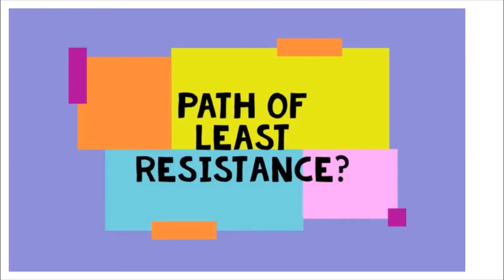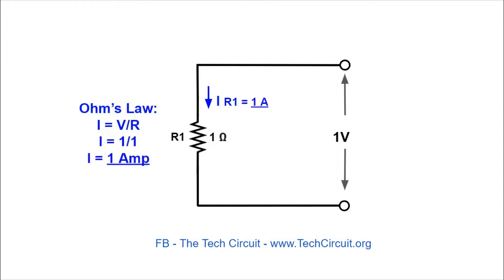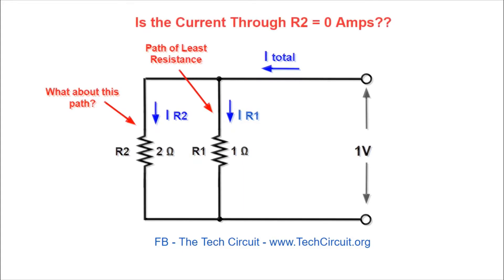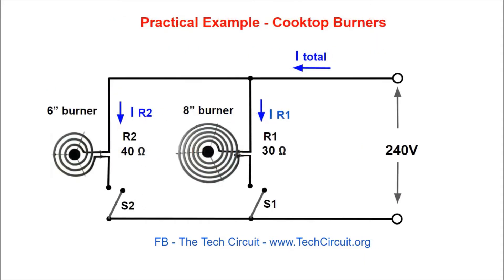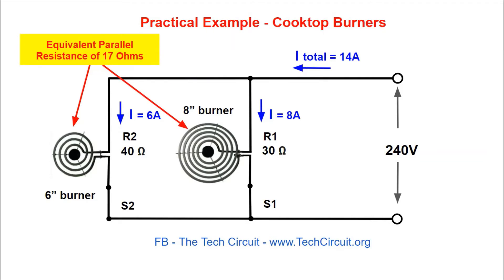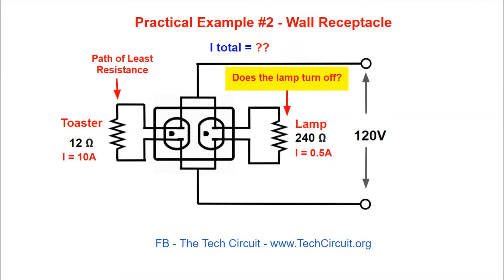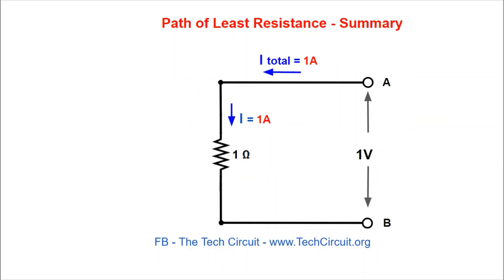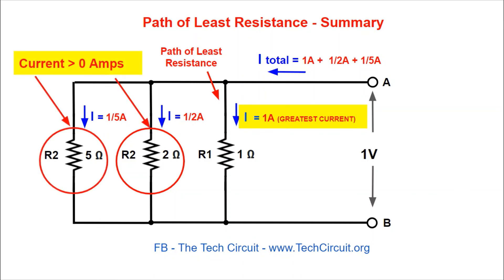#13 - Path of Least Resistance - Current Takes all Conductive Paths.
Does current take only the path of resistance? This video helps clear up the common misconception about "path of least resistance". pathofleastresistance.